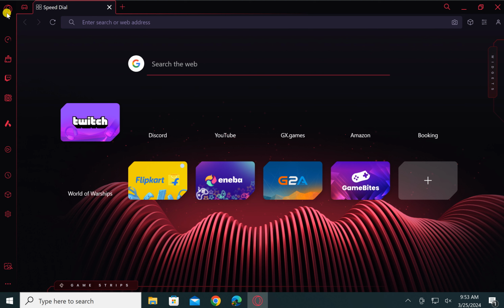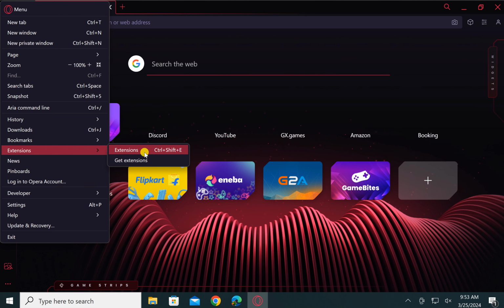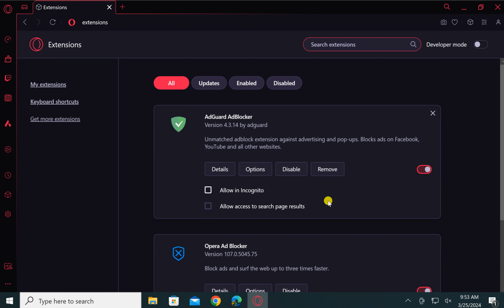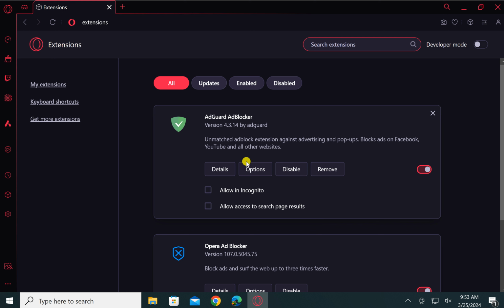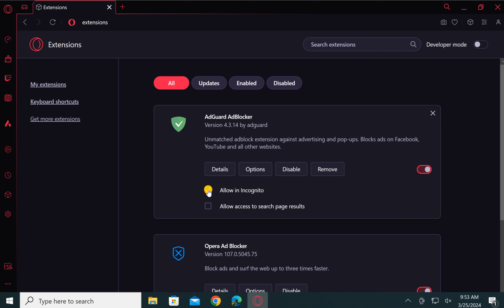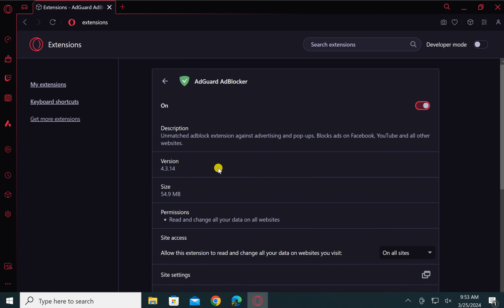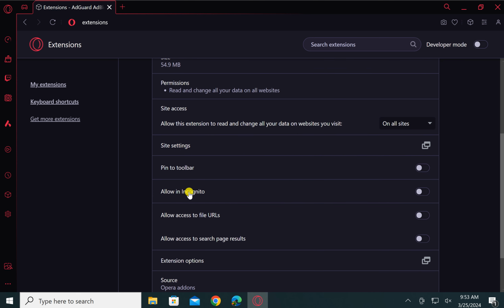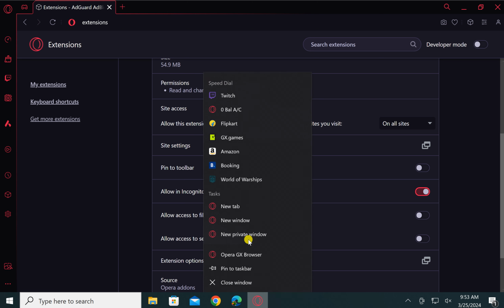How to Allow Extensions in Private (Incognito) Windows in Opera GX on Windows 11 or 10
Title: How to Allow Extensions in Private (Incognito) Windows in Opera GX | Windows 11/10

Description:
Welcome to GearUpWindows! In this tutorial, we'll guide you through the process of enabling extensions in private (incognito) windows on Opera GX, tailored specifically for Windows 11 and Windows 10 users.

Opera GX, the ultimate browser for gamers, offers a seamless browsing experience with its unique features. However, by default, extensions are disabled in private mode for privacy reasons. But fear not, as we're here to show you how to tweak this setting to your preference.

Follow along step-by-step as we demonstrate how to navigate Opera GX's settings to allow extensions to function even in incognito mode. Whether it's an ad blocker, a password manager, or any other handy extension, you'll learn how to unleash their power in your private browsing sessions.

With our easy-to-follow instructions, you'll gain greater control over your browsing experience without compromising your privacy. Don't miss out on maximizing the potential of your favorite extensions while keeping your online activities private.

GearUpWindows is your go-to channel for all things Windows-related, offering tips, tutorials, and insights to enhance your digital experience. Let's gear up your Windows experience together!